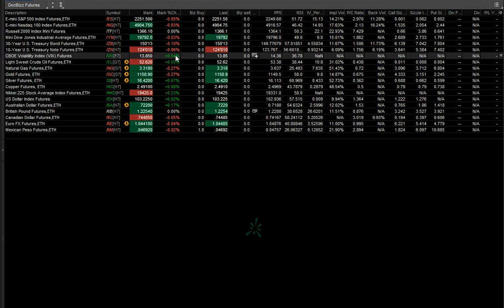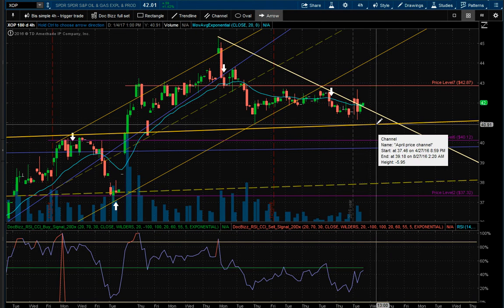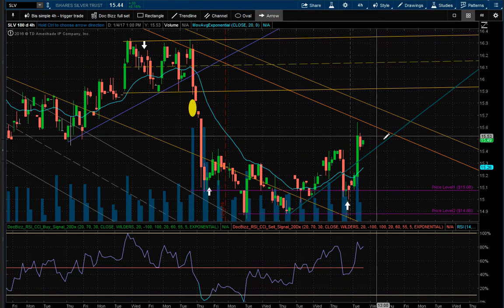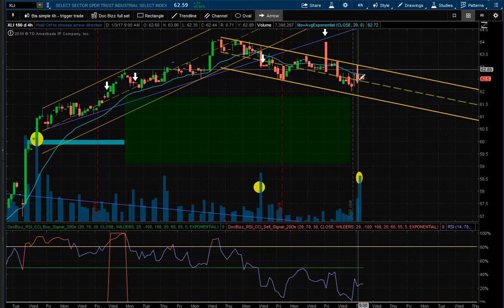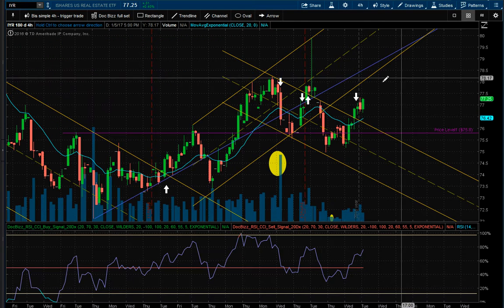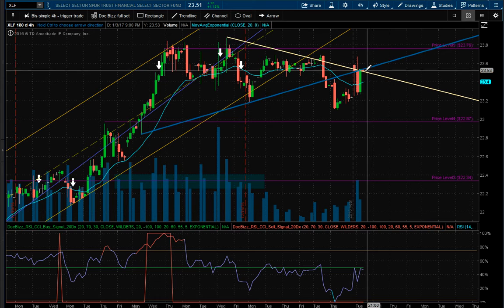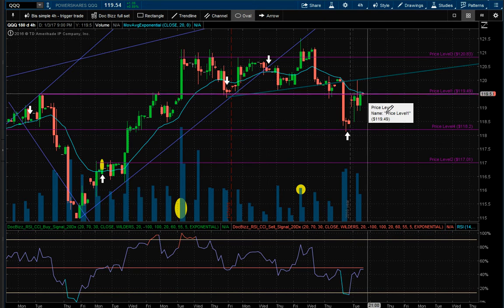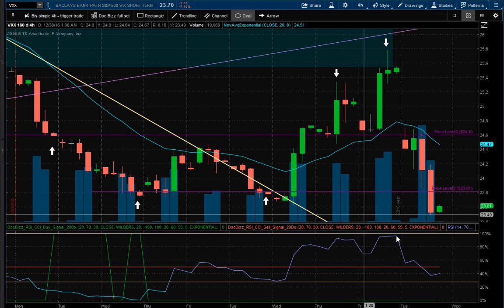January 03, 2017 - Stock Market, Futures, ETF review for traders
Welcome to Trade Doc, the THeta Options Trader. I review the daily US Stock Market close, look at the futures and run through a broad list of sector ETFs to spot opportunity.
I look for reversals or established trends. My focus is to find opportunity in sectors and trade options, leveraged ETFs or stocks on or within those sectors. I focus on option strategy using price action, moving averages and my Docta Bizz signal generator. Signals can be used to open or close long/short stock positions or establish an options strategy.